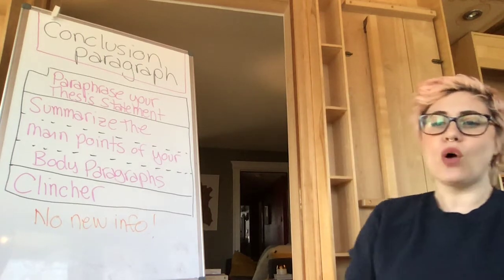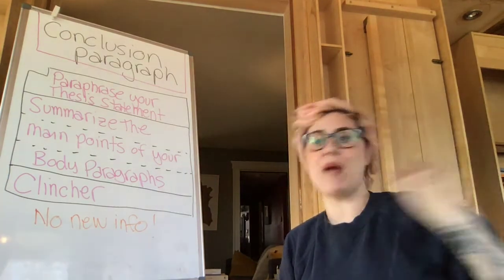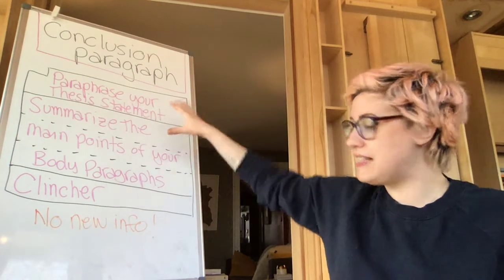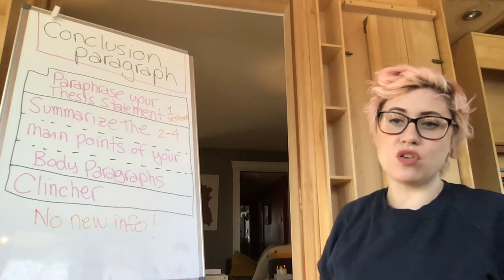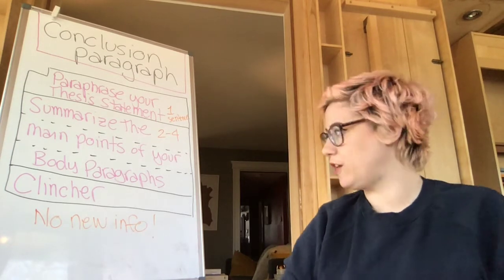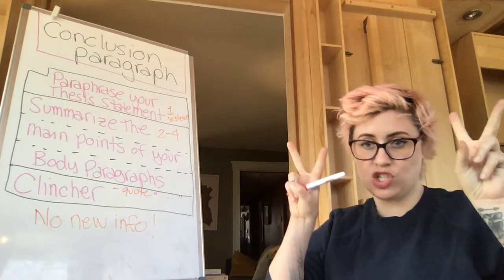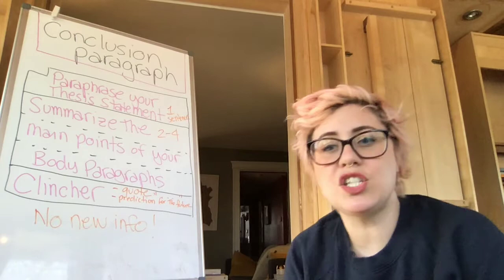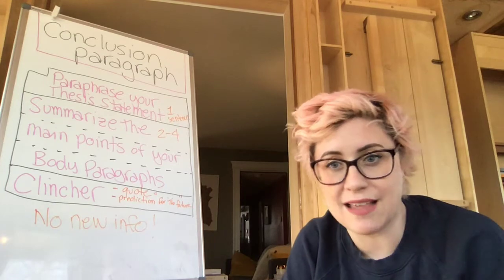Week 4 Conclusion Paragraph Video Lecture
Week 4 Writing a Conclusion Paragraph. ELI Fanshawe, Level 7